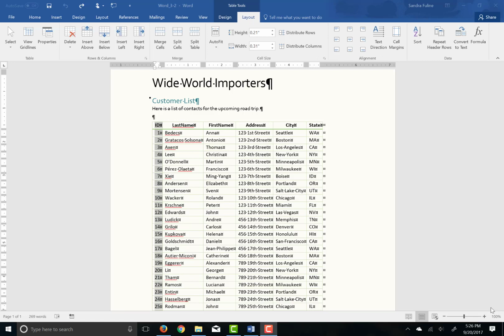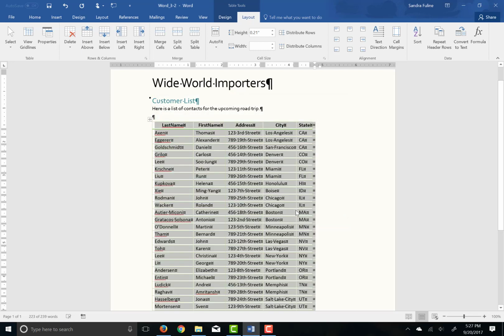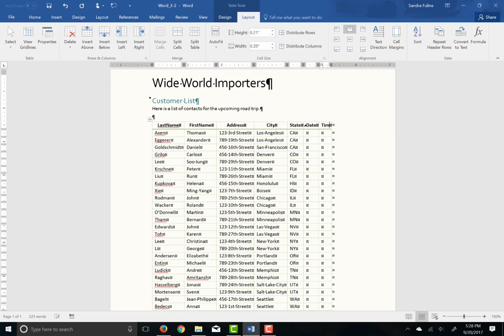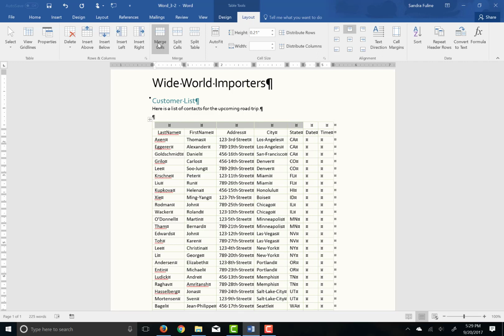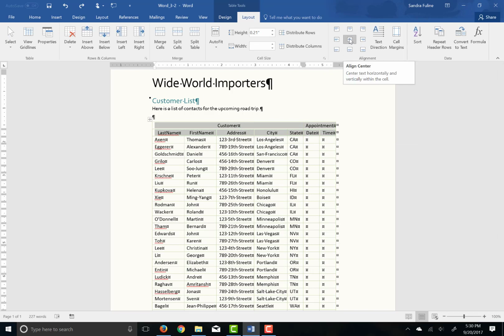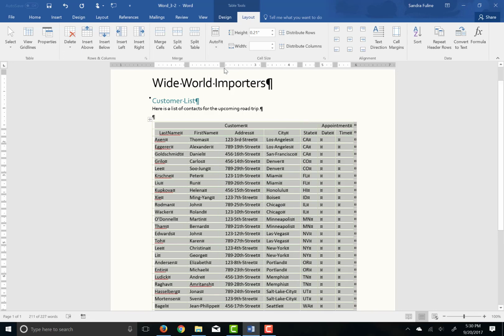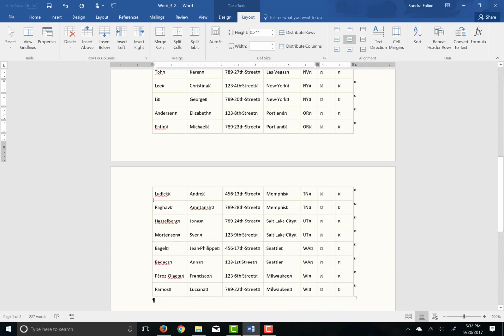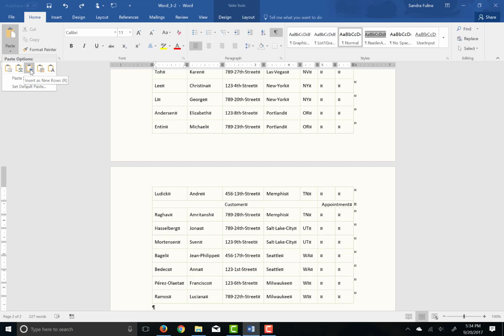Word Objective 3.2 Practice Tasks